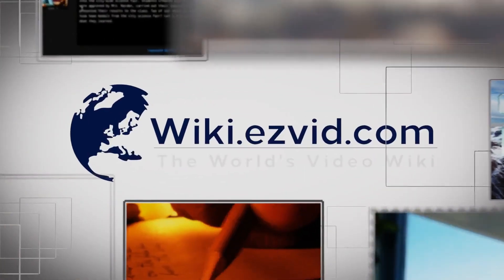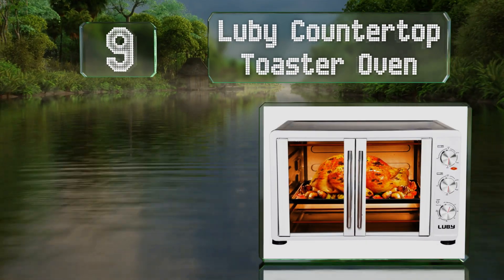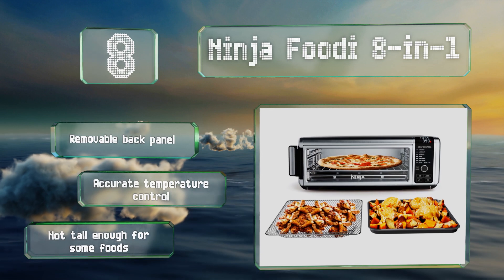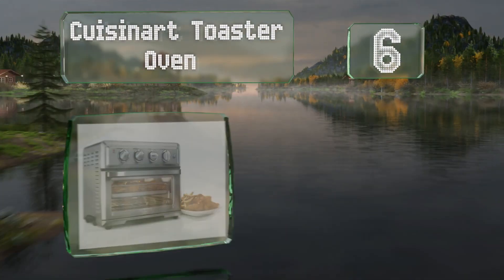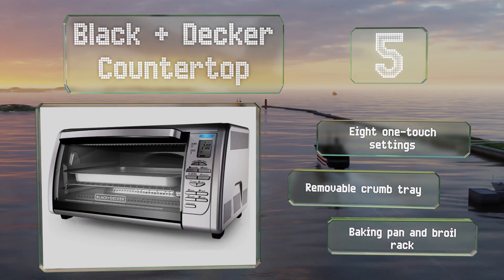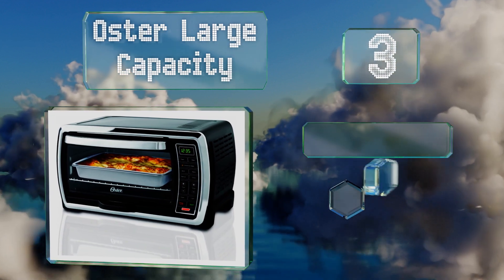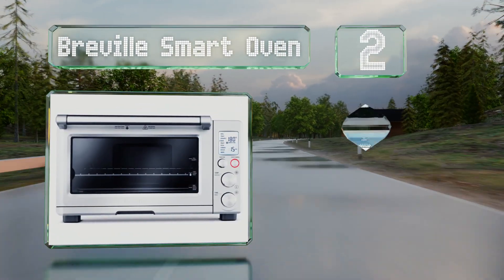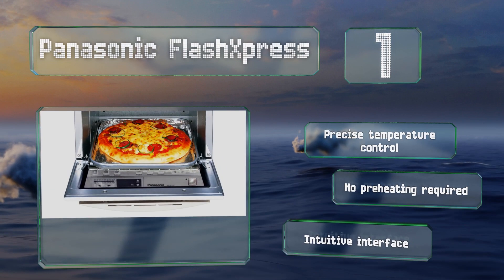10 Best Toaster Ovens 2020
Our complete review, including our selection for the year's best toaster oven, is exclusively available on Ezvid Wiki.

Toaster ovens included in this wiki include the cuisinart toaster oven airfryer, black + decker countertop, kitchenaid 12-inch convection bake, breville smart oven, luby countertop toaster oven, nostalgia retro 3-in-1 breakfast station, panasonic flashxpress, ninja foodi 8-in-1, cuisinart chef’s convection, and oster large capacity.